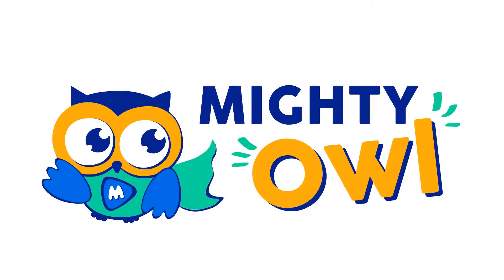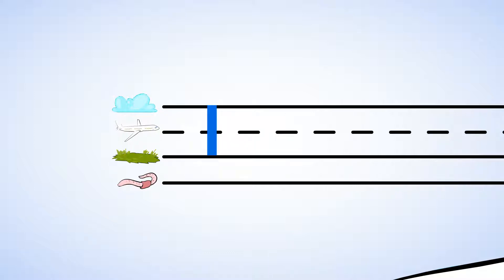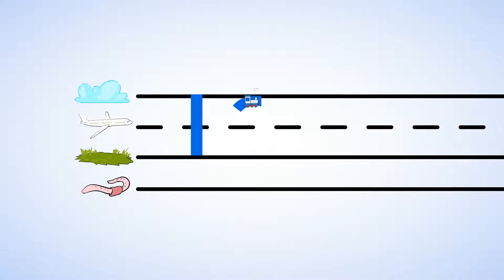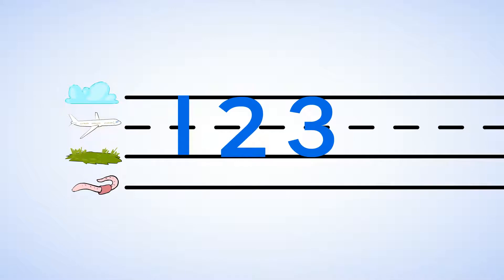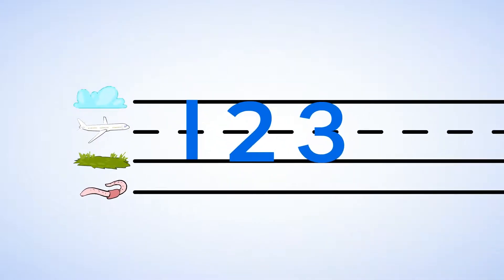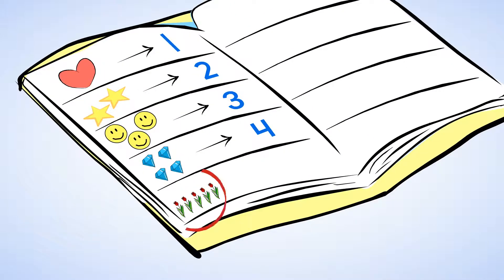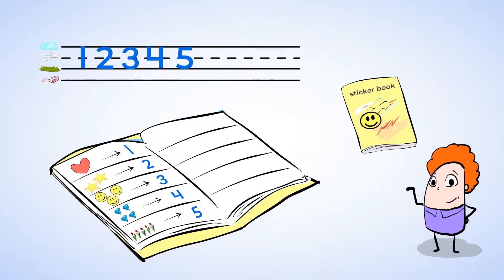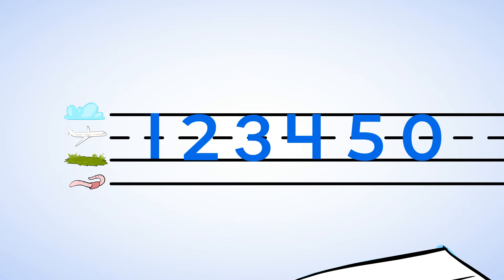Numbers each have their own name: written numbers 0-5 | MightyOwl Math| Kindergarten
What does number 3 look like? How do we write a number 2? This video takes us to the very beginning of numeracy. Students learn how to correctly write numbers 0-5. We also look at the value of each number, one sticker corresponds to number 1, two stickers means a different number drawn. Though it seems simple, strong math foundational skills edify future learning.

Counting & Cardinality
K.CC.A.3: Know number names and the count sequence: Write numbers from 0 to 20. Represent a number of objects with a written numeral 0-20 (with 0 representing a count of no objects).